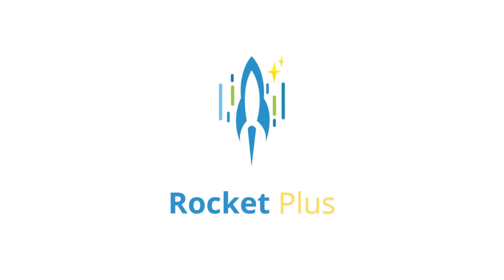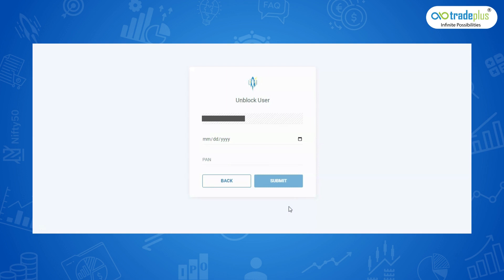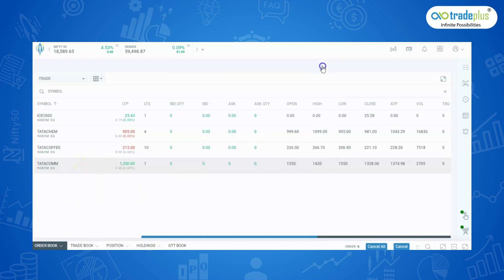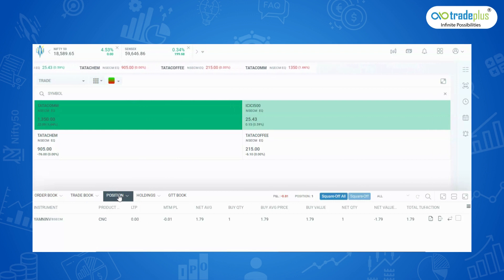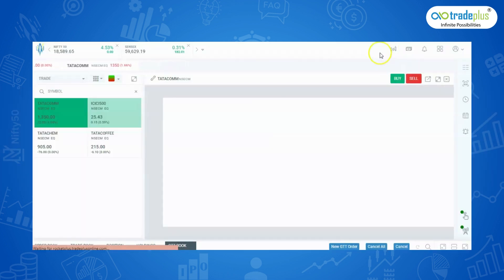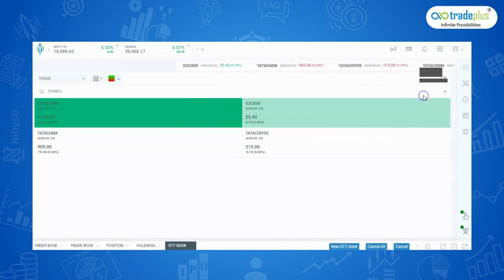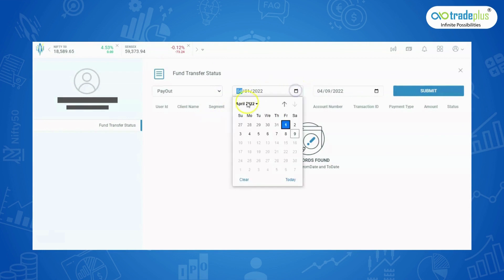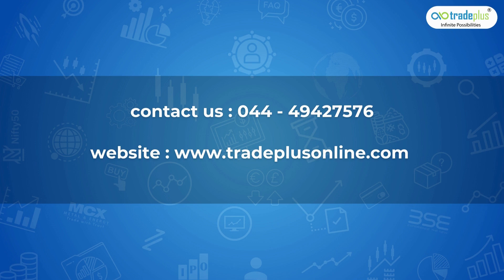Rocketplus WEB Platform Demo | Part 1 | Tradeplus online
Welcome to Rocketplus, the Pro trading App from Tradeplus. Let's explore various tools and features of the Rocketplus WEB platform and get set for an amazing trading experience.

0:00 - Intro
0:07 - Pro Features
0:20 - Context
0:27 - How to login Rocketplus Web Platform
1:20 - Unblock ID
1:43 - Web Tour
2:25 - Market watch
4:24 - Order Book
4:38 - Trade Book
6:42 - Save Template
7:45 - Under Calculator
8:15 - Profile edit
11:00 - End

The securities quoted are exemplary and are not recommendatory. Brokerage will not exceed the SEBI prescribed limit. The securities quoted are exemplary and are not recommendatory. The securities quoted are exemplary and are not recommendatory. Brokerage will not exceed the SEBI prescribed limit